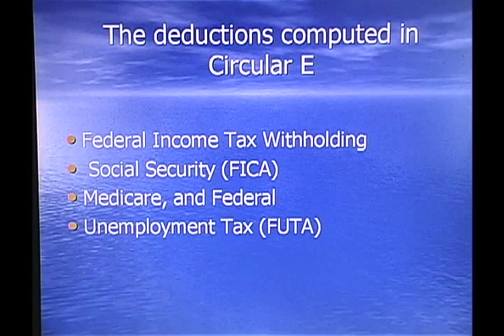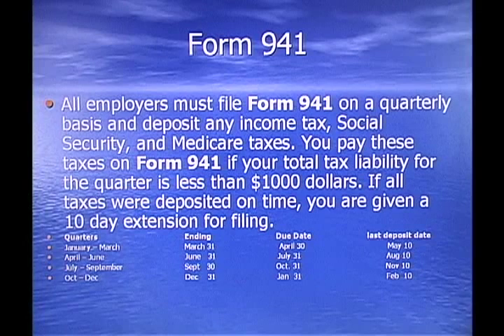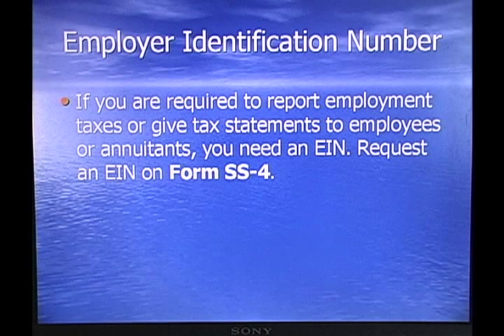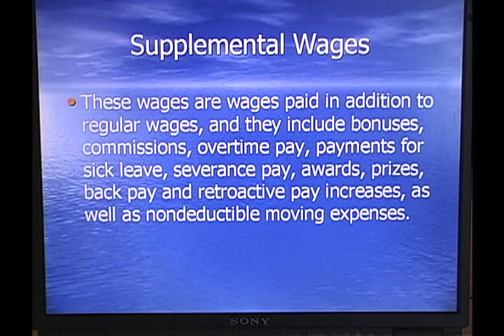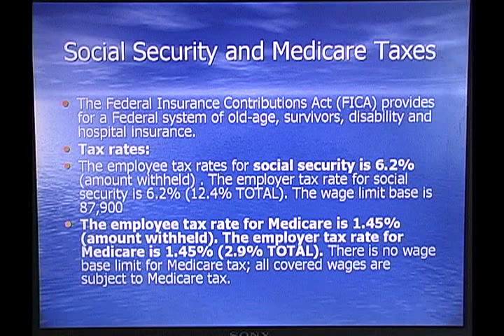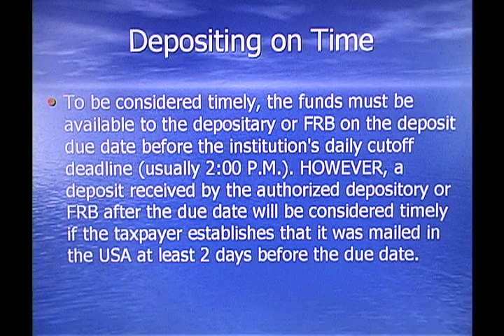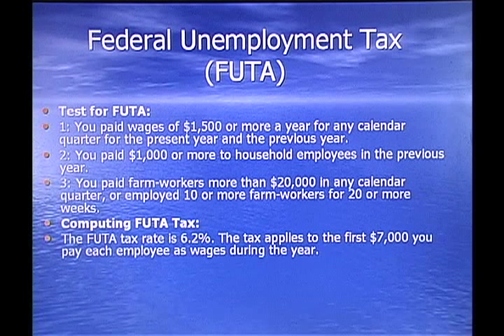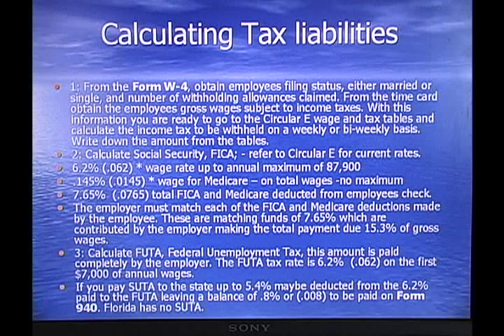Circular E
Brevard County Florida Contractor's Exam Prep Day One